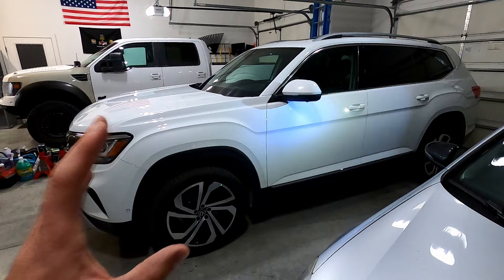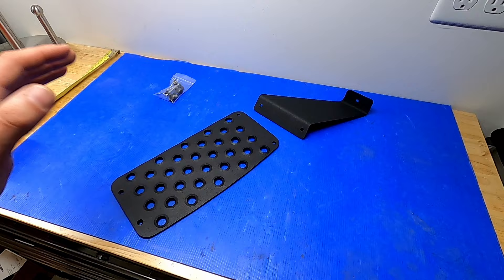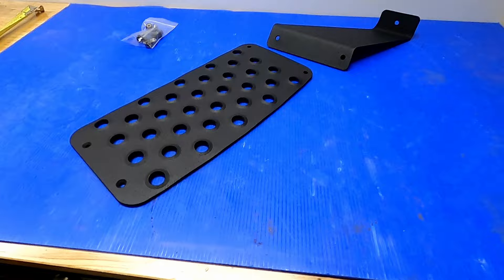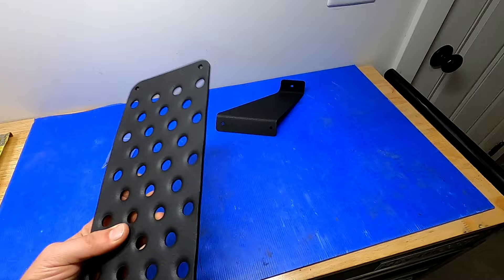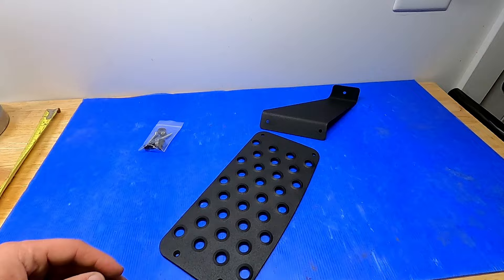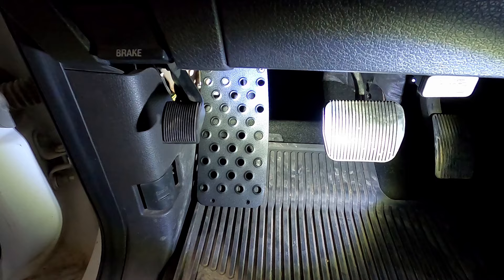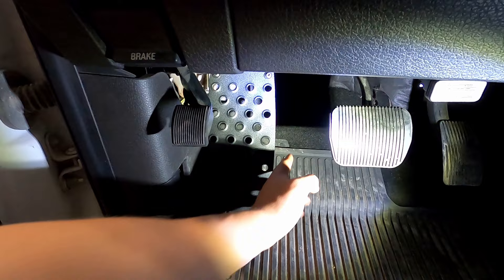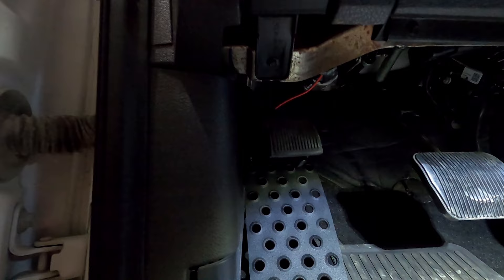Install the Dead Pedal that Ford Forgot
In this video, I install and review the CravenSpeed dead-pedal made for the 09-14 F-150 or Raptor.

The product was provided to me by CravenSpeed for testing and review. However, they did not have any input on my statements and opinions.